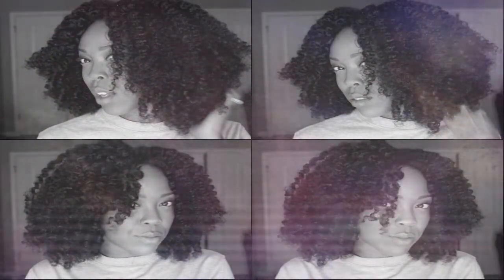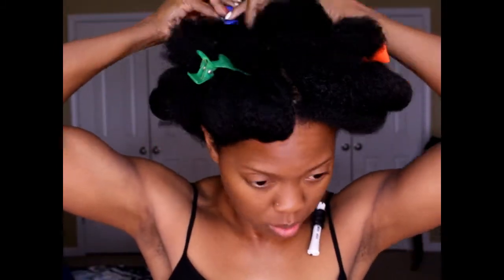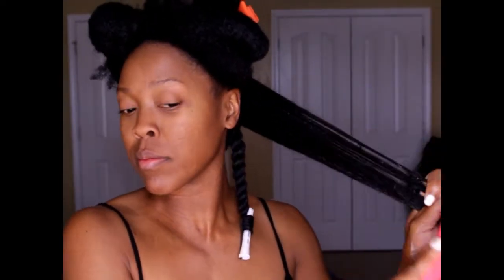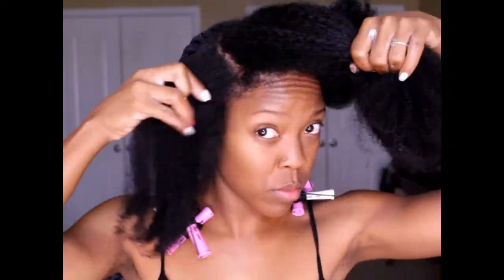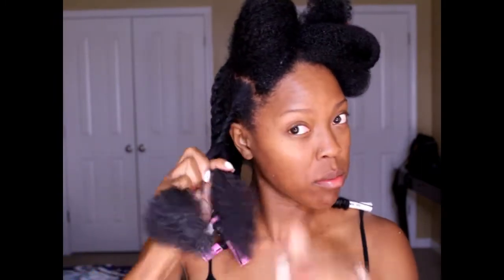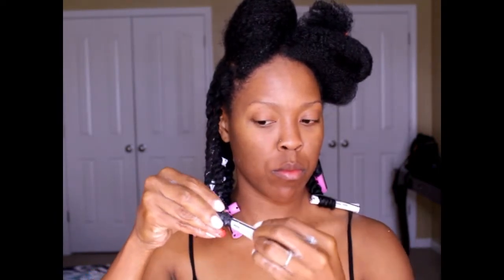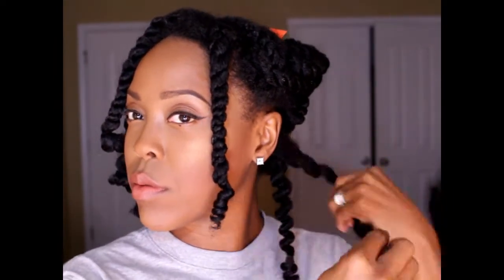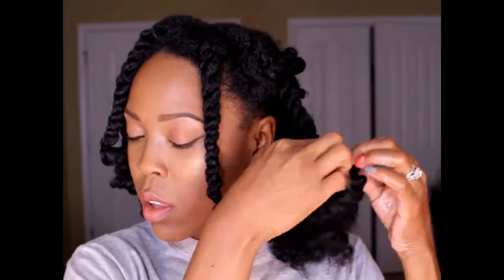HOW TO: Twist out with perm rods on 4c Natural Hair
My best twist and curl ever! This is a simple "out" style, but due to my change in technique, my definition is better and my frizz is minimal. Total number of twists: 16. Total drying time: 2 days. If you need to speed up your drying time, I suggest you sit under a hooded dry for 45 minutes once after styling and once again for as long as you can before unraveling. Many a twist out have met an early death because it didn't dry properly, so take the time to dry loves! You'll thank me!

PRODUCTS USED
BELLA CURLS CURL DEFINING CREAM
BELLA CURLS COCONUT OIL